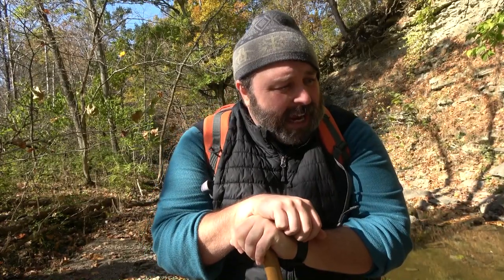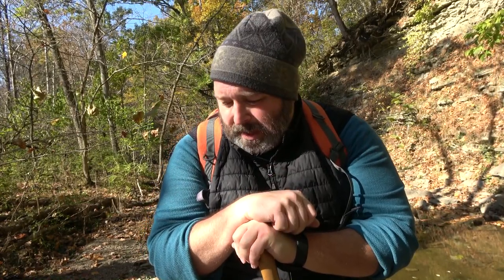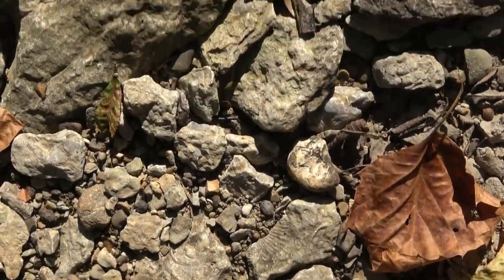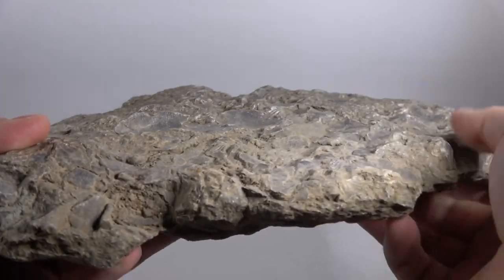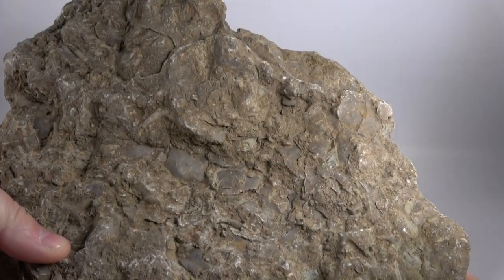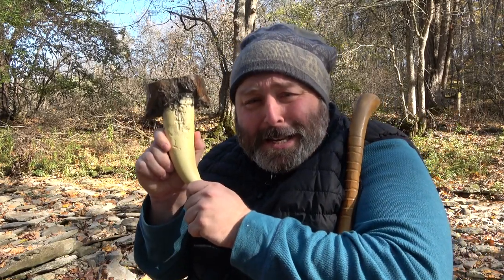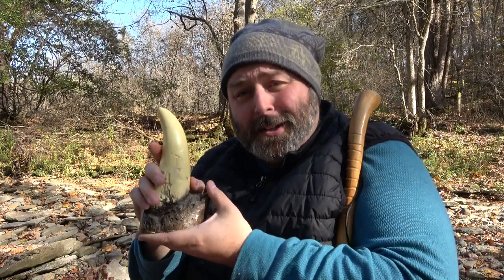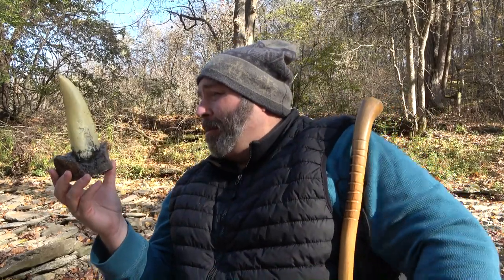A Late Fall Fossil Hunt (Finding Fossils with Sean - Episode #3)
The leaves are falling and the air is crisp. With Fall almost over, Sean sneaks in one last fossil hunt before Winter. What will he find? Watch to find out!

Finding Fossils with Sean! (Episode Three): A Late Fall Fossil Hunt

SOCIAL/SUPPORT
S'mores & Dinosaurs - 📸 Instagram & 📣 Twitter: @smoresdinosaurs
Sean P. Mette - 📸 Instagram & 📣 Twitter: @TheSeanMette